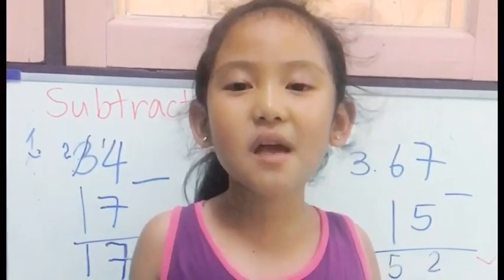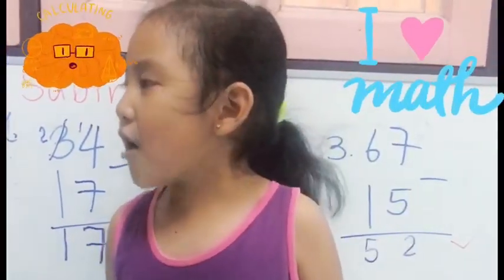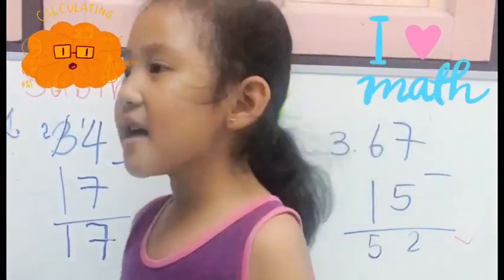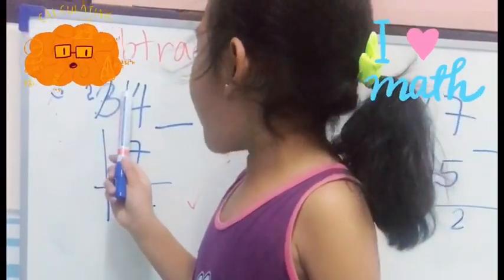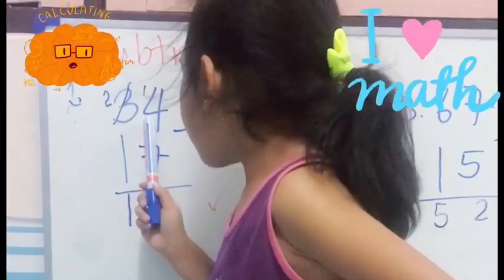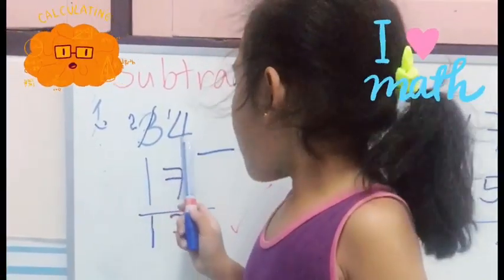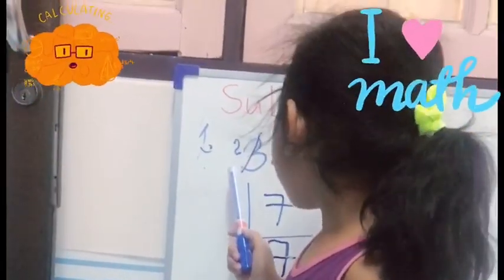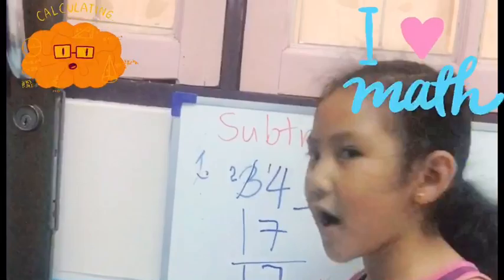Let's do Subtraction with me!